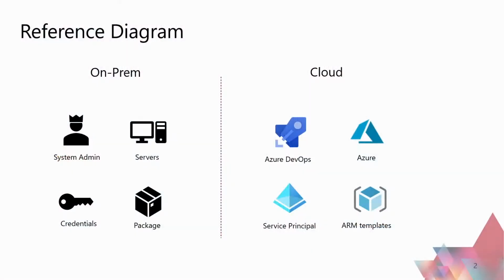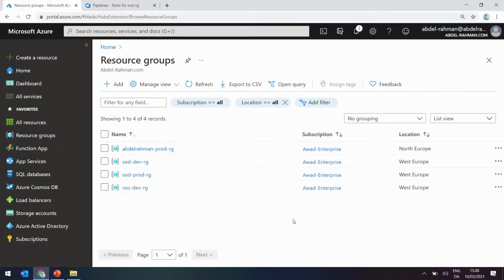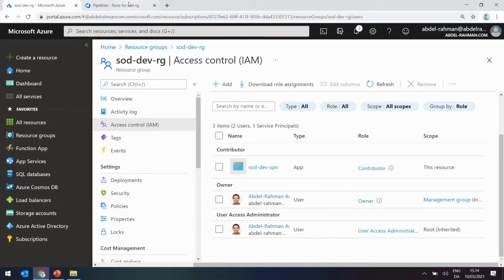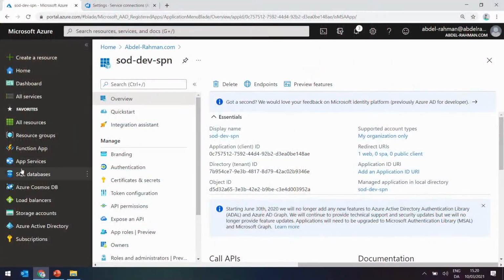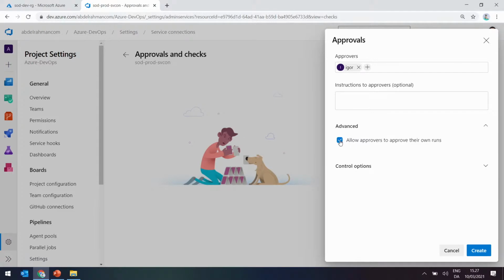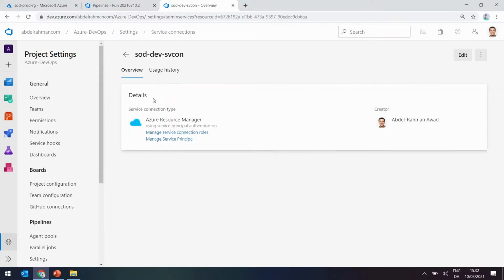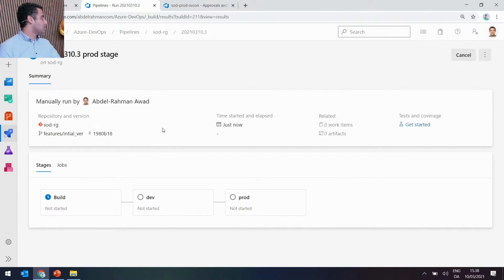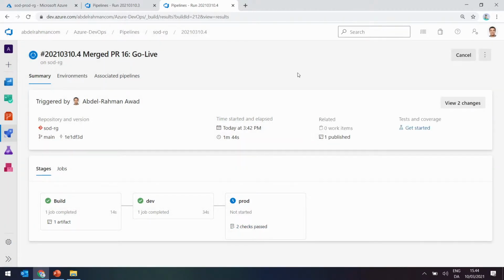Secure deployments to the cloud using Azure DevOps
Combining Azure Cloud Services with Azure DevOps gives you lots of advantages. One of the biggest and natural advantages is fast “Time to market and automated continuous deployments”. However, some organizations fear that it can also go too fast. We often meet challenges such as:

- How to setup automated releases governance
- How to ensure team member “Segregation of Duties“
- How to secure production environments access and deployments
- How to do fast-to-market deployments and keep release approval process
- Azure DevOps is a great tool that enables customers to have full control of their processes, security, deployments, source code etc.

Azure DevOps is a very complex tool and we will not be able to cover all features in 30/45 minutes. However, we will try to touch base on some of the key areas and give some tips and tricks that will help you drive your cloud deployment further.